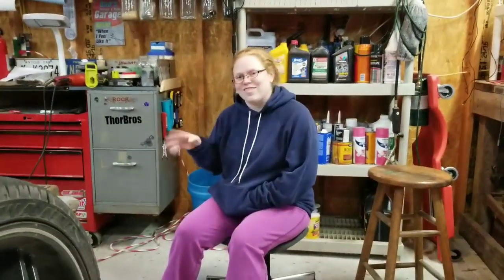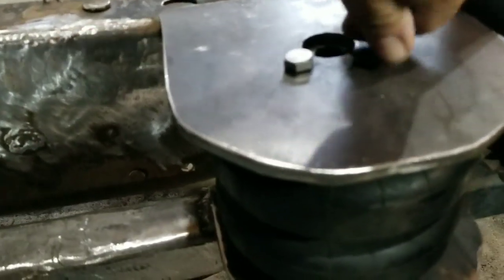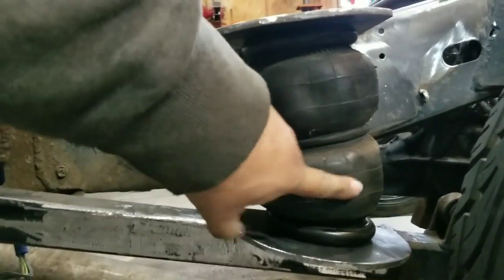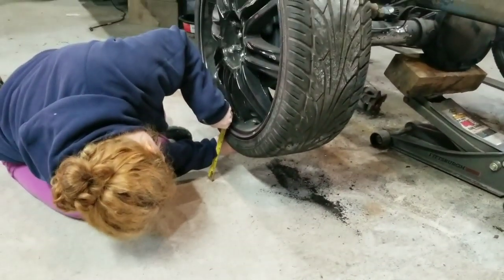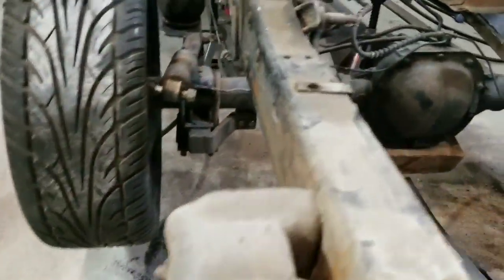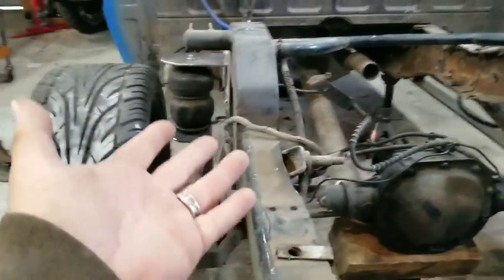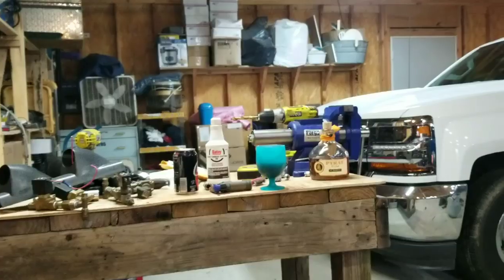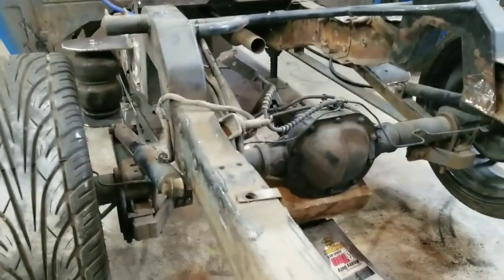Measuring for a c notch and planning a pan hard bar 2-11-19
In this video I explain how to measure for installing a c notch. I also explain how to plan for installing a pan hard bar for a bagged airride truck.